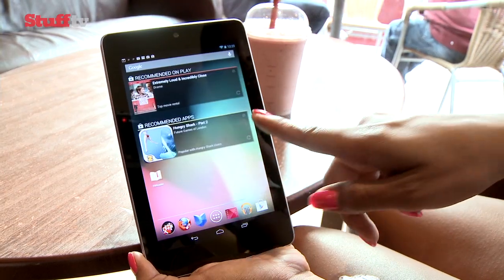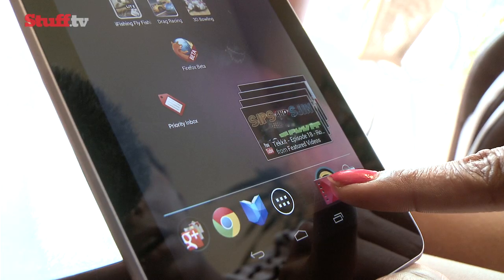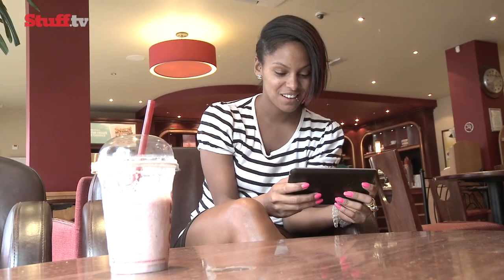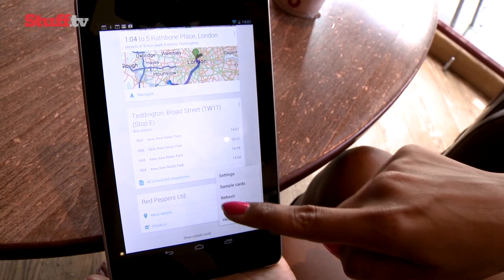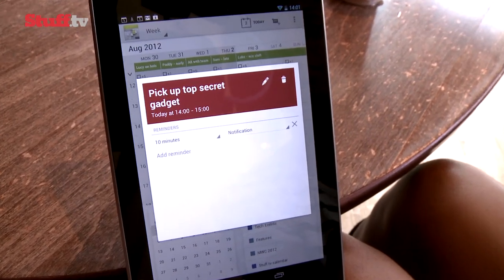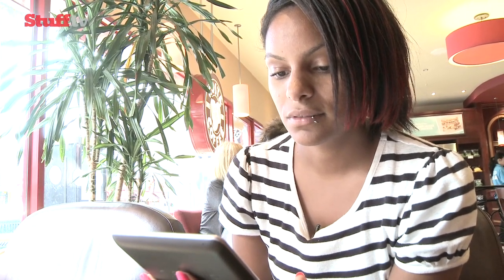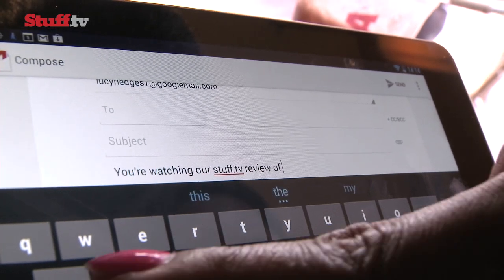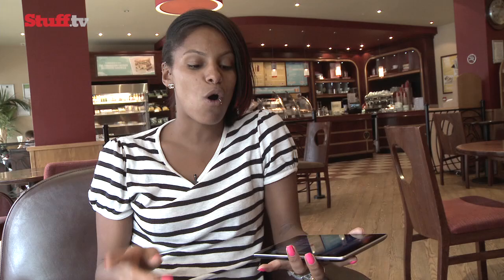Android 4.1 Jelly Bean video review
Don't forget to check out for your daily dose of everything tech.